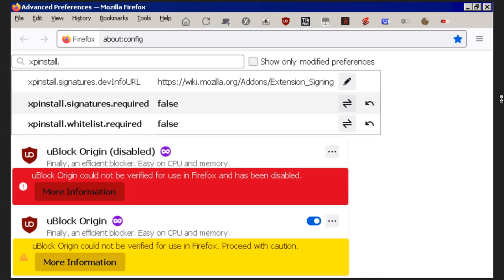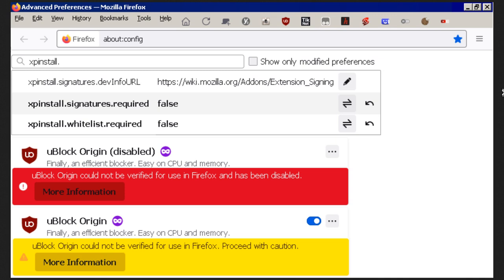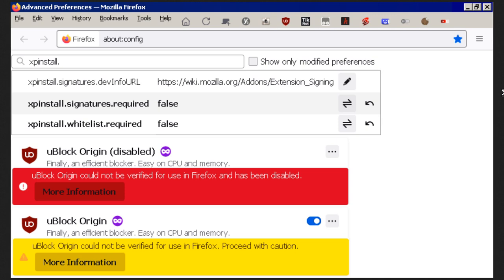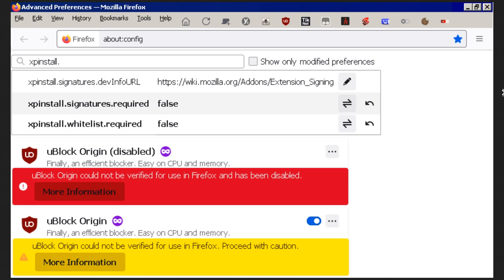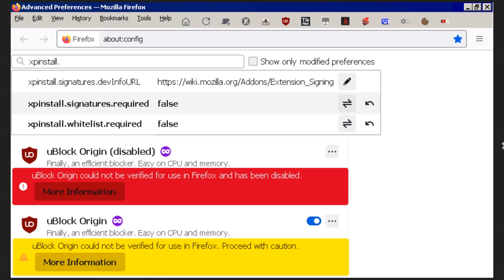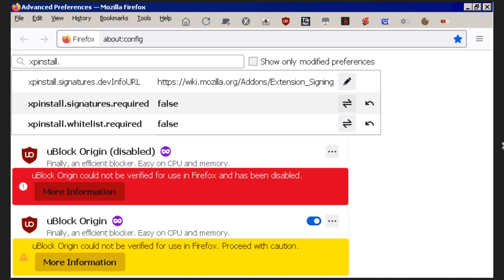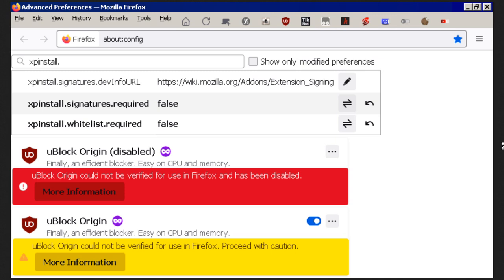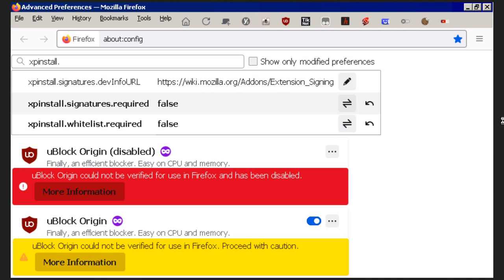add on could not be verified for use in Firefox and has been disabled march 14 proceed with caution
about:config
xpinstall.whitelist.required = false &
xpinstall.signatures.required = false
from
add-on could not be verified for use in Firefox and has been disabled.
to
add-on could not be verified for use in Firefox, proceed with caution.

2025/03/14 Mozilla Firefox content signing root certificate expired all my add-ons
so
i am may update to 128 or 115 ESR ?

archive.is/b9Zpv
youtu.be/-bisrME8vBA

my work is transformative in nature as criticism.
usage of the original is required but uses no more of the original than is necessary.
this has no negative affect on the market for the original work its self.
protected speech as outlined by the 1st amendment to the US constitution.

I denounce & DEBUNK any acts of violence on any person, being group or establishment

This video is only for facts science Experiment or entertainment & Any actions
in this video shall not be a call to repeat them , the author shall not be held liable
for any actions you perform, Do not try to do anything discussed in this work  &
this video does not a demonstrate a weapon or its production